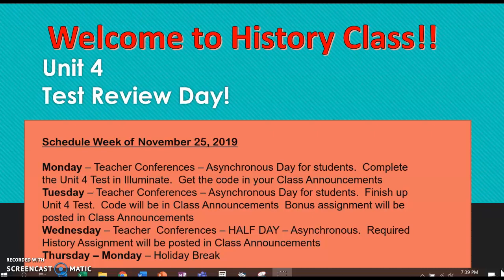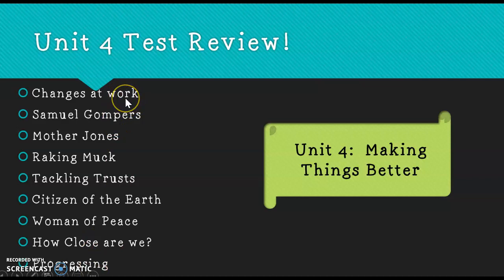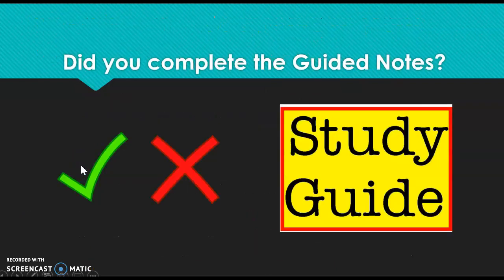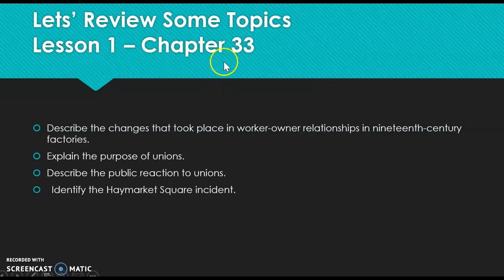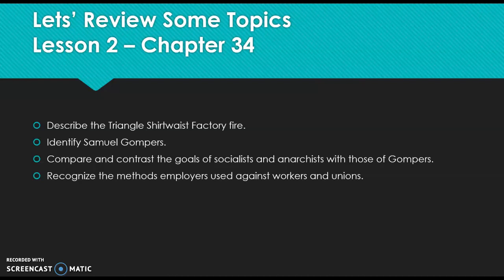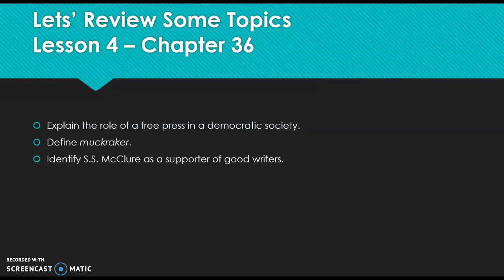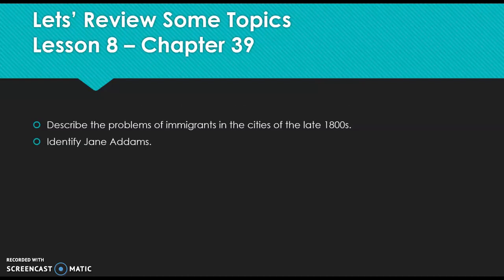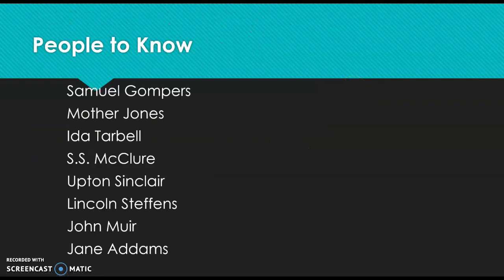History Class Friday, November 22, 2019